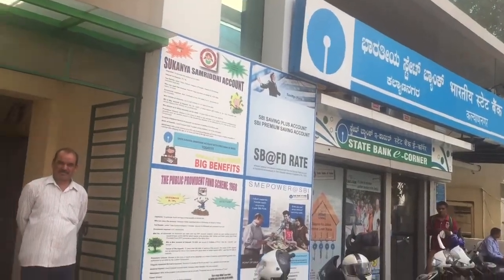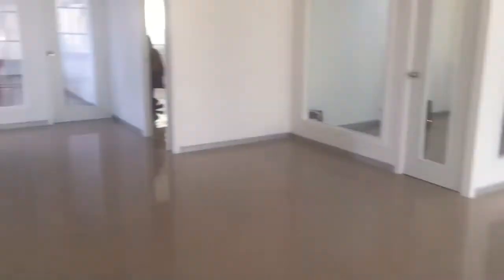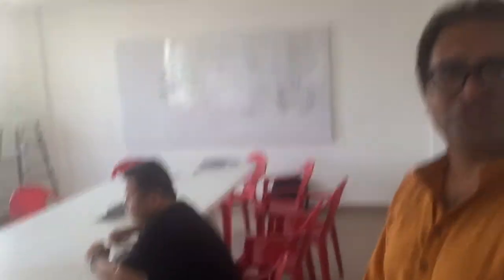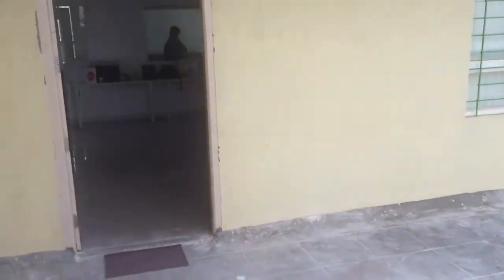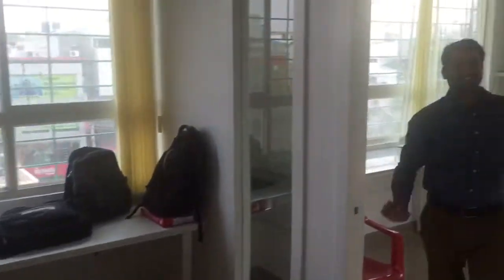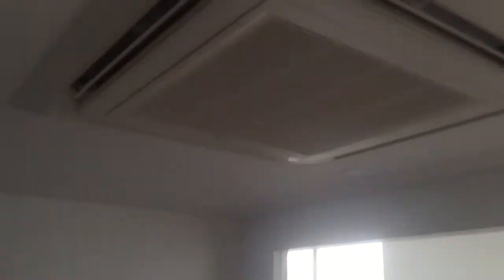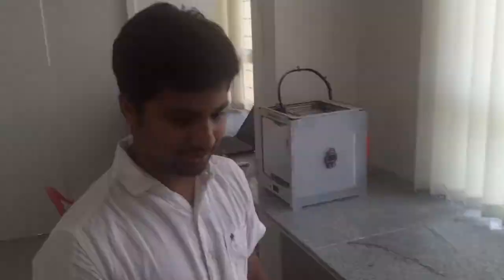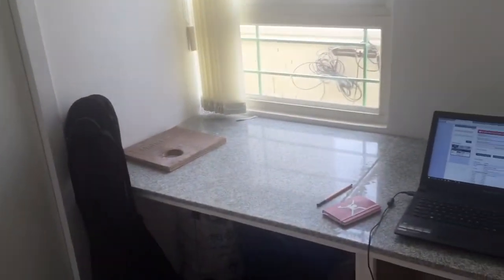Akvo's new Bangalore R&D facility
So new the paint is just about dry now. New chairs, furniture etc. will be added as we go.